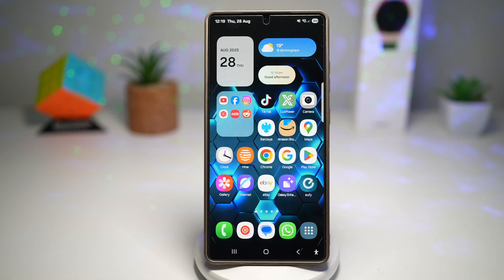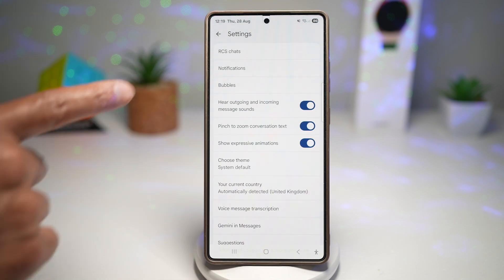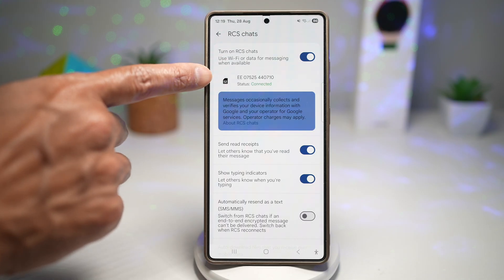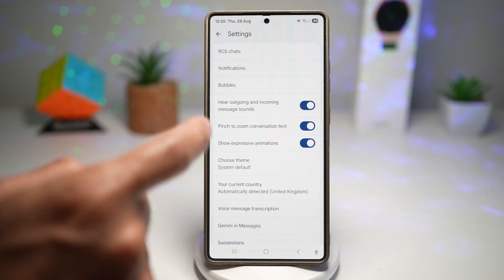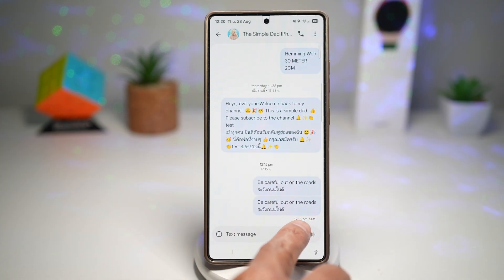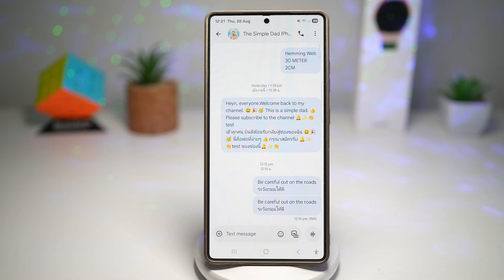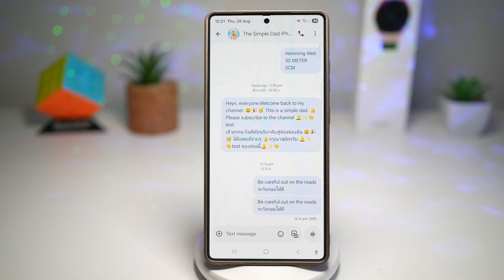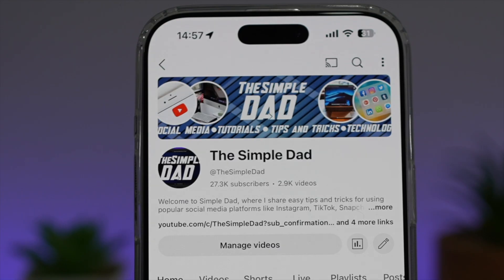How to get Typing Indicator on Samsung Message with RCS 2025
00:00 Intro
00:10 Like or no Like
00:20 How to get Typing Indicator on Samsung Message with RCS